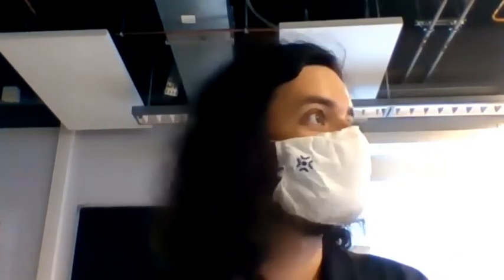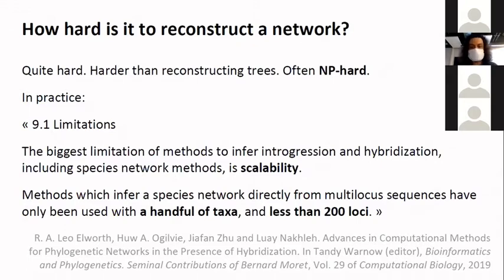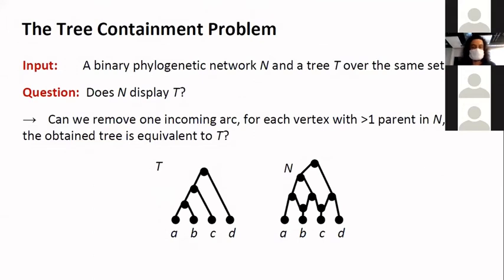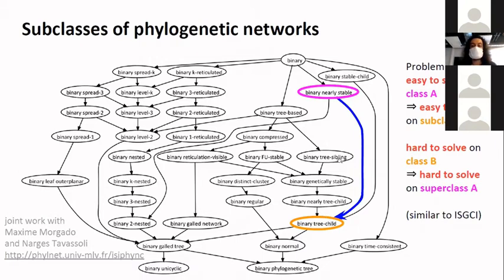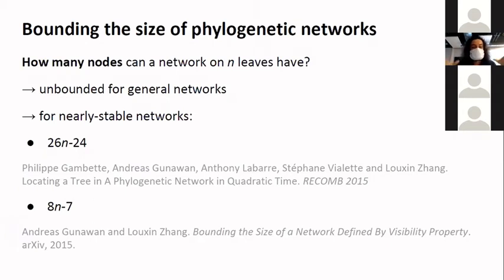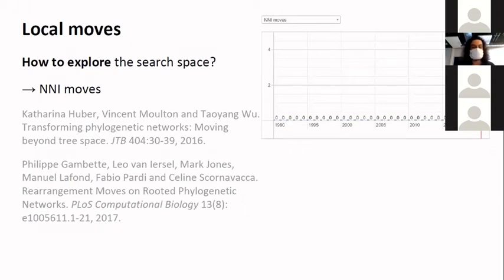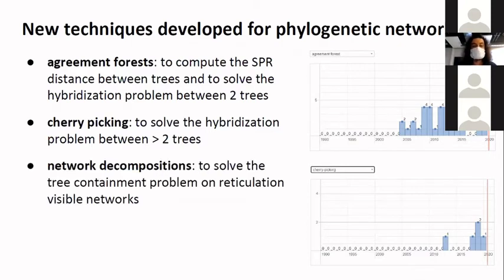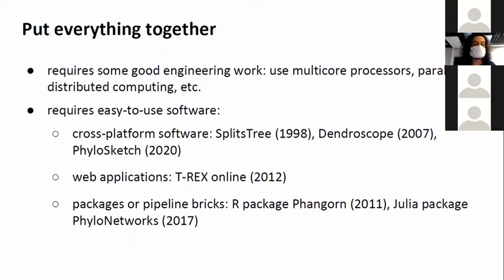Phylogenetic networks: how advanced are the methods?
Colloquium on Networks and Evolution, Sorbonne Université, 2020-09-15

0:00 Introduction and outline
0:57 A quick introduction to phylogenetic networks
2:22 How hard is it to reconstruct a network?
3:40 Keep calm and simplify your model (hybridization network and tree containment, subbclasses of phylogenetic networks)
9:19 Keep calm and know your network space (networks sizes, size of the network space, exploring the search space)
12:54 Keep calm and find new techniques (agreement forests, cherry picking, network decompositions...)
14:11 Keep calm and use existing tools (FPT algorithms, edge crossing minimization, SAT, ILP and CSP solvers...)
16:24 Keep calm and put everything together (parallel computing, nice GUIs, web applications, packages and pipeline bricks...)
17:22 Question: how many teams working on phylogenetic networks?
18:14 Question : is phylogenetic network reconstruction a hot problem in network sciences?
19:10 Question : best practices to detect gene transfers?
20:10 Question : how to detect non-tree-like data?